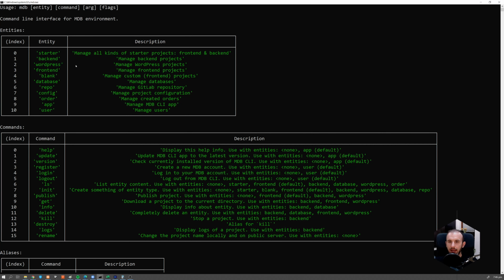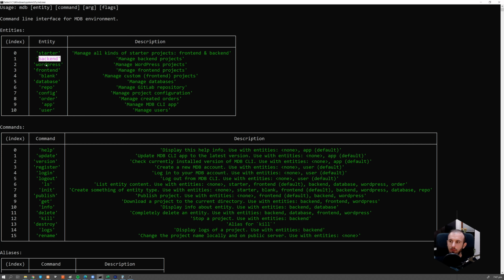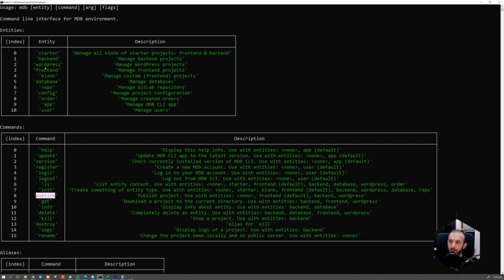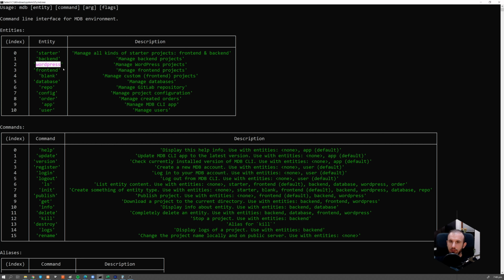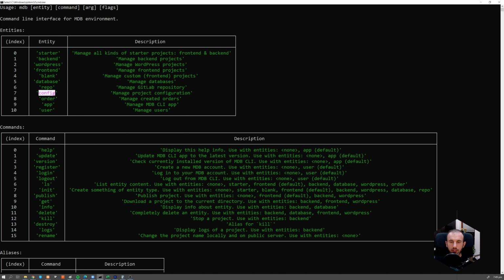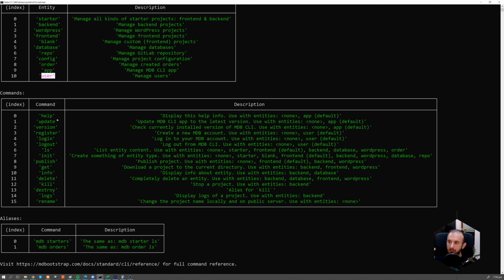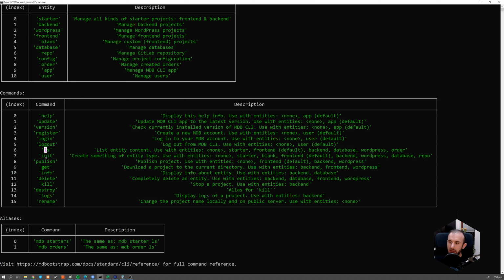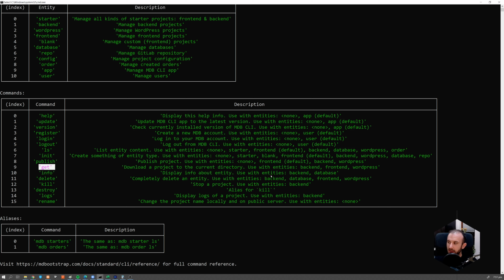MDB GO CLI - Intro